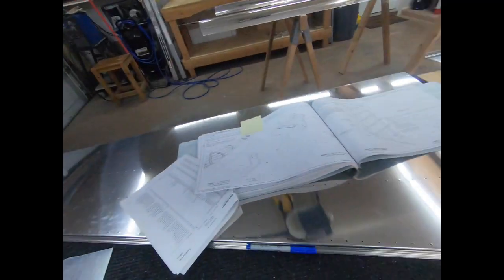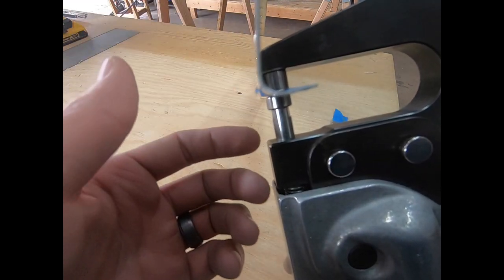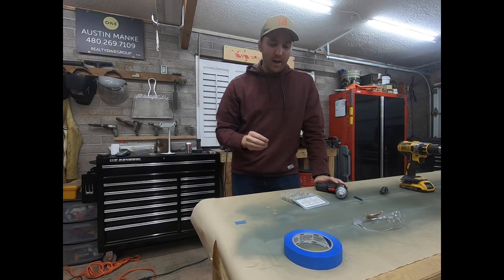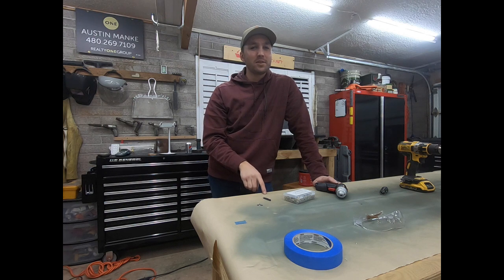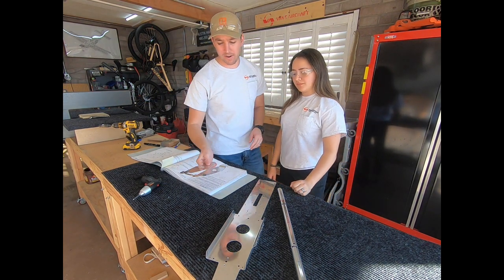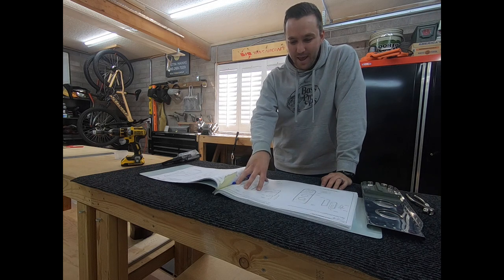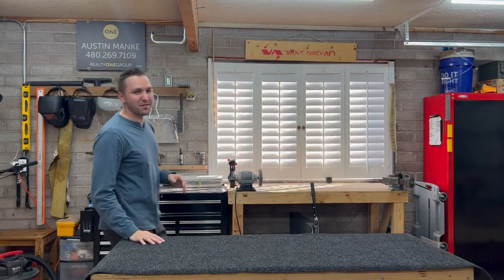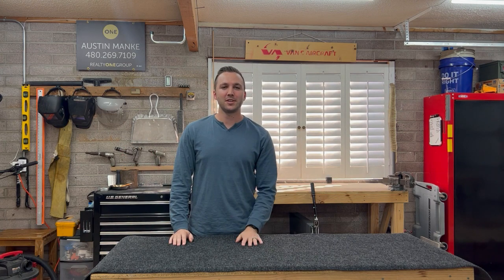Van's RV-10 Tailcone Build, Part 3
In this video, we continued work on the tailcone, getting up to page 10-19 step 7. Enjoy!

00:00 - Intro
00:32 - Deburring
00:47 - Yoke modification for dimpling F-1012B
02:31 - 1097 "Oops" rivets for nutplates
05:37 - Dimpling skins (note: took handle off to get into tighter spaces)
06:45 - Battery/bellcrank mount
09:02 - Primer talk
10:37 - Wrap-up
11:00 - Completed tailcone sneak-peak